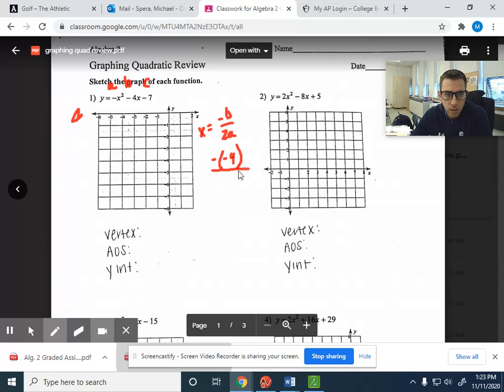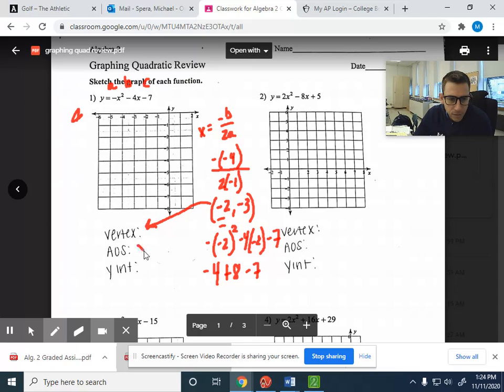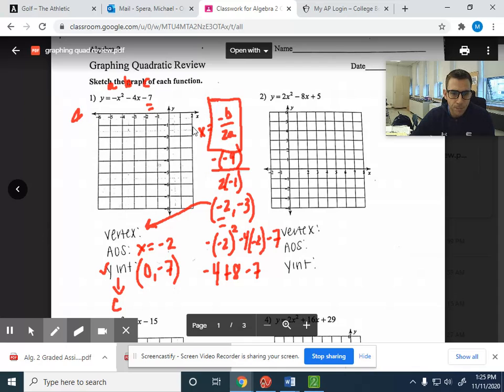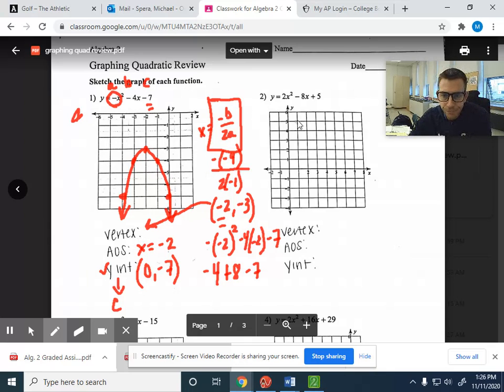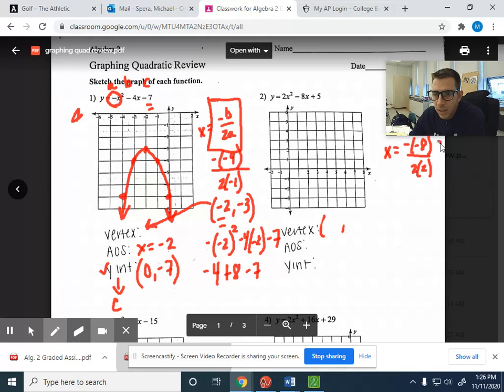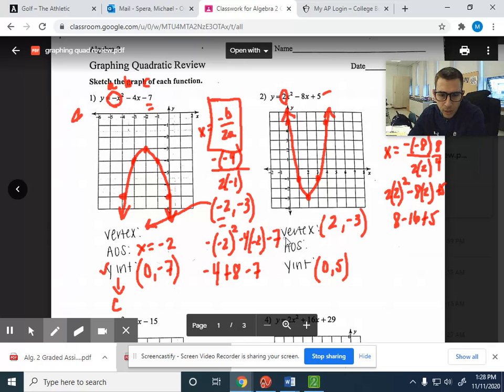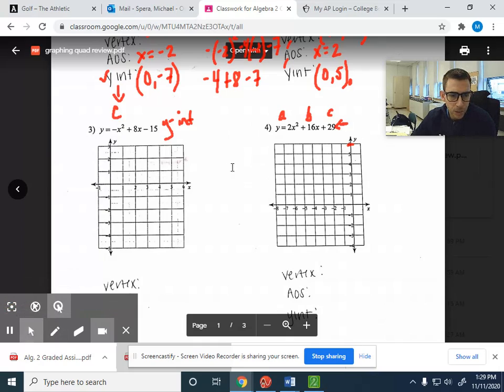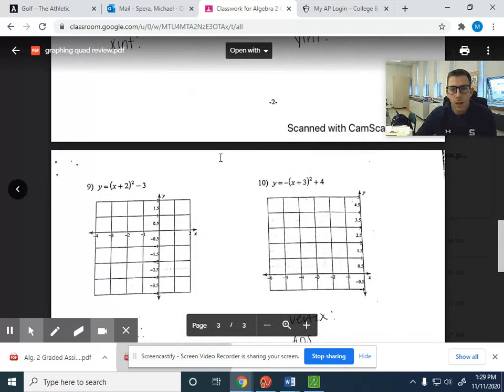Graphing in Standard Form